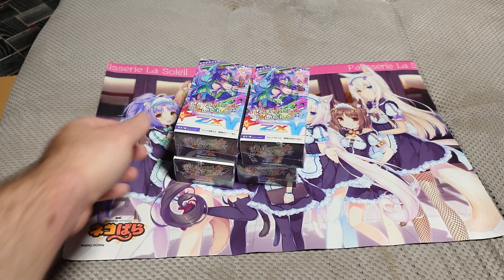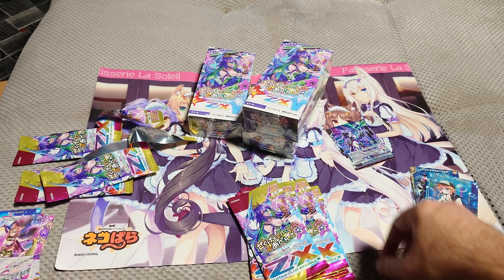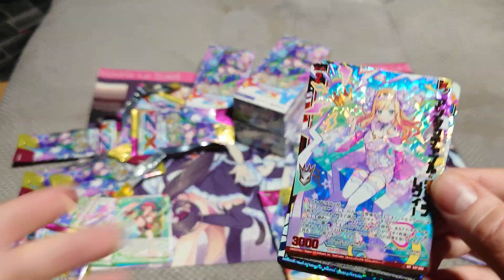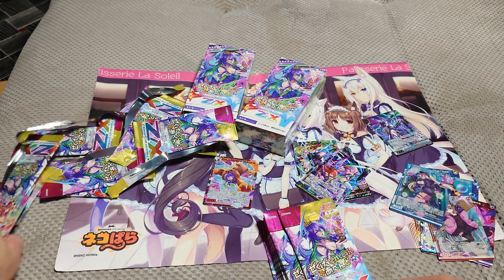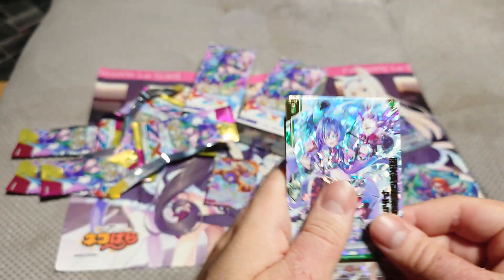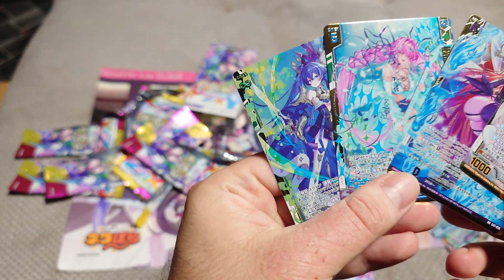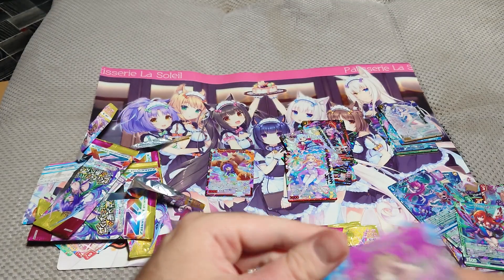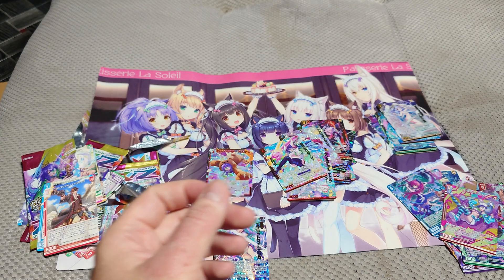Z/X Zeku Colle + Append pack opening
just one